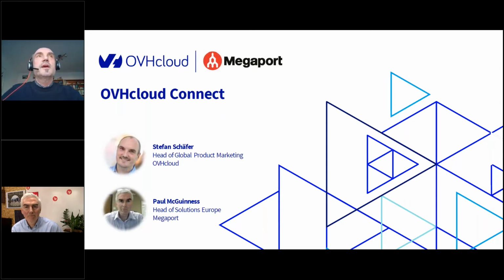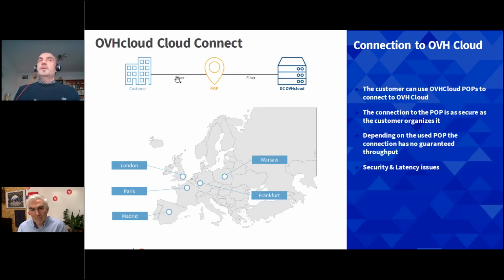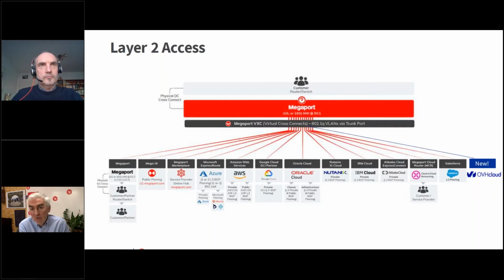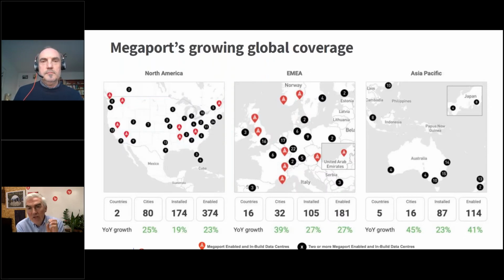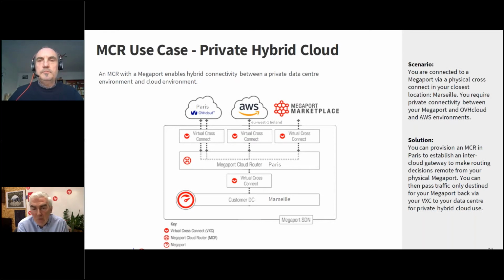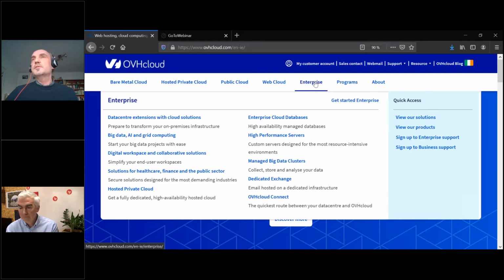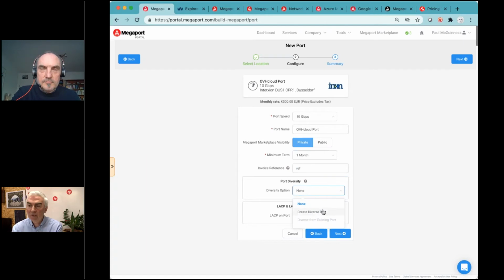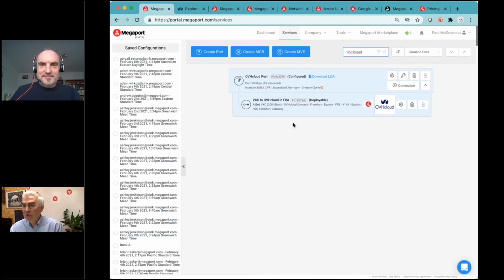[Webinar] "OVHcloud Connect" in Partnership with Megaport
Learn more about how our OVHcloud Connect solution allows you to create a private connection between your organisation’s network and OVHcloud ensuring optimal latency and end-to-end security.

In this session you will discover how

●            to facilitate a hybrid infrastructure by connecting from over 700+ enabled Megaport locations to your OVHcloud services location

●            to enable a multicloud design by connecting between OVHcloud and any other cloud

●            OVHcloud Connect lets you benefit from the speed and flexibility of a Network as a Service connectivity solution

About Megaport:
Megaport is a leading provider of Network as a Service (NaaS) solutions. The company’s global Software-Defined Network (SDN) helps businesses rapidly connect their network to the cloud and other services via an easy-to-use portal or an open API.